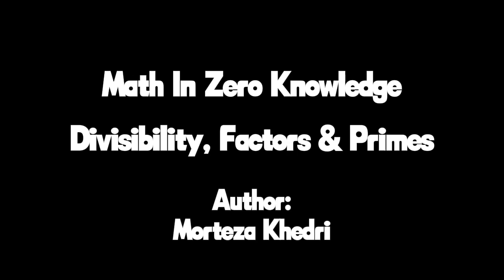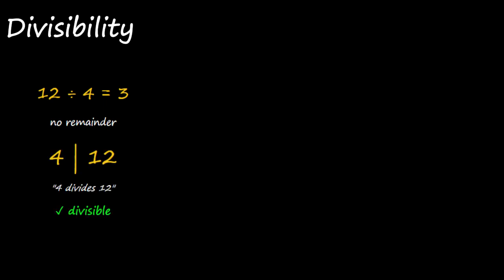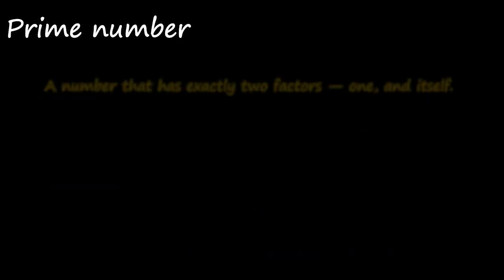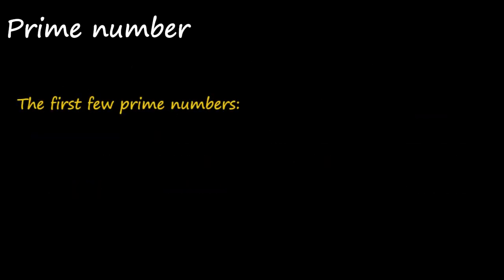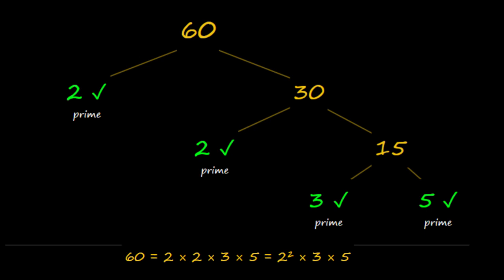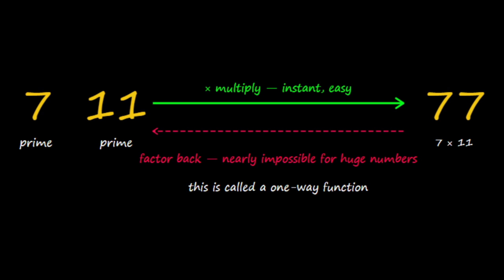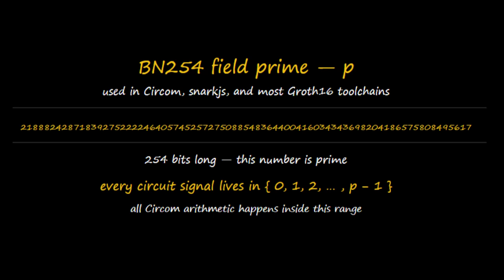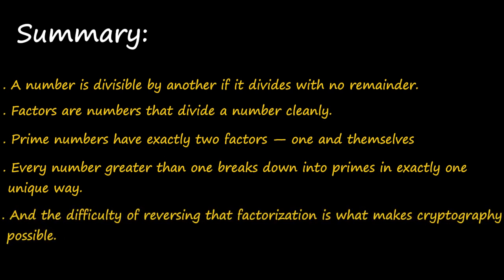3. ZK Math - Divisibility, Factors & Primes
In this video we cover one of the most fundamental topics in mathematics and cryptography — prime numbers.

Before you can understand how zero knowledge proofs work, you need to understand why primes are the atoms of arithmetic, and why they are at the heart of every cryptographic system ever built.

In this video you will learn:

✅ What divisibility means and how to read the notation
✅ What factors are and how to find them
✅ What makes a number prime vs composite
✅ The fundamental theorem of arithmetic — why every number has a unique prime factorization
✅ What a one-way function is and why it makes cryptography possible
✅ How the BN254 prime is used inside Circom circuits

By the end of this video you will understand why the massive prime number at the heart of Circom exists — and what it means for every signal in your ZK circuit.

🔢 This series covers the math foundations you need for:

— Circom circuit development
— R1CS and QAP
— Groth16 and trusted setups
— PLONK, STARKs, and KZG commitments
— Elliptic curves and bilinear pairings
— Halo2, arkworks, and more

📌 Next video — Modular Arithmetic: Coming

🕐 Timestamps:

00:00 — Introduction

00:30 — What is divisibility?

01:30 — What are prime numbers?

03:00 — The fundamental theorem of arithmetic

04:15 — Why primes matter for cryptography

06:00 — The BN254 prime in Circom

07:00 — Summary